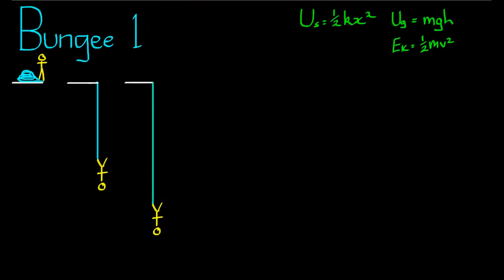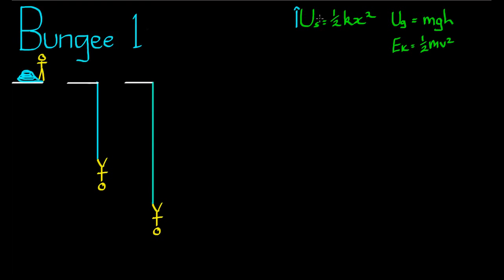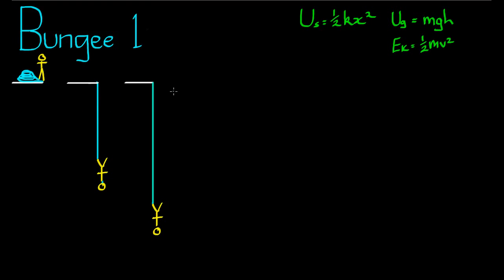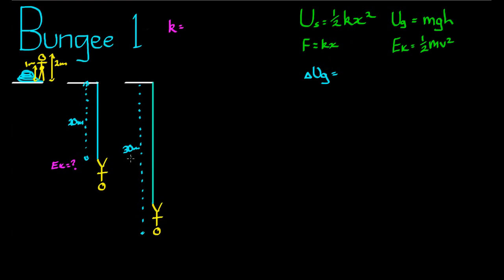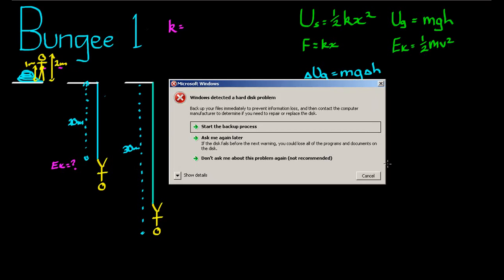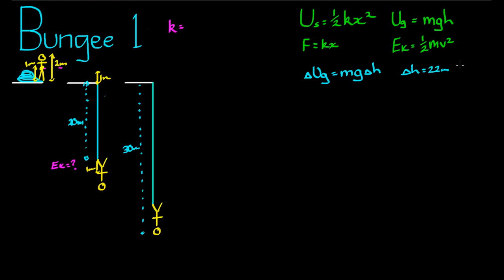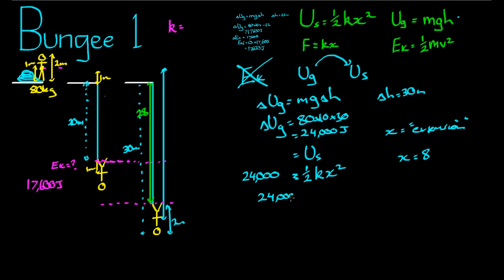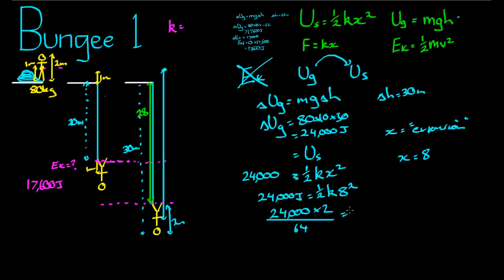Hooke's Constant - Bungee Jumping Example 1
In this video, we look at how to find Hooke's constant in a bungee jumping example. Hooke's constant is also known as the spring constant or k-value.